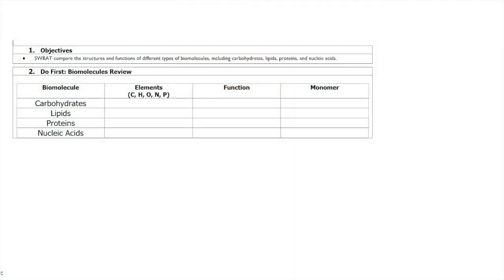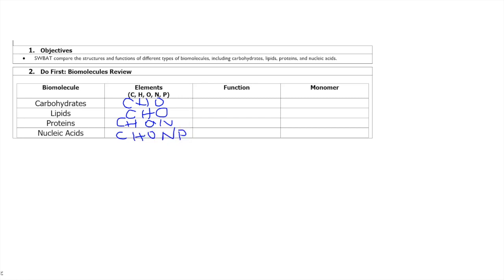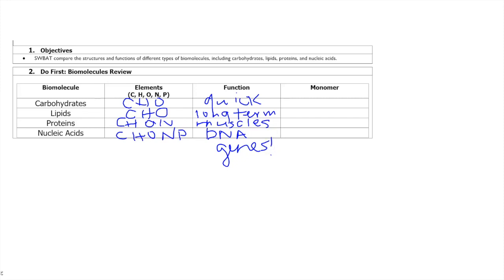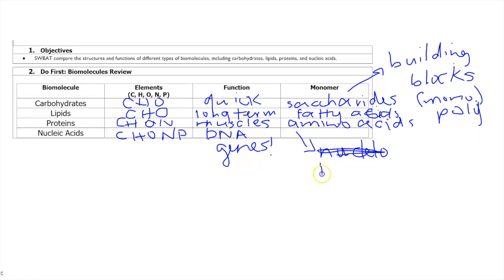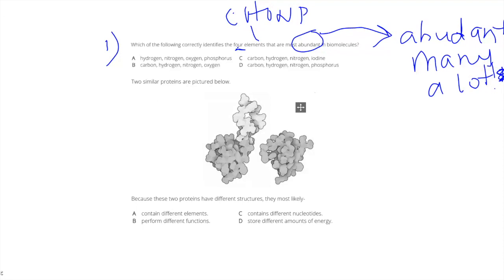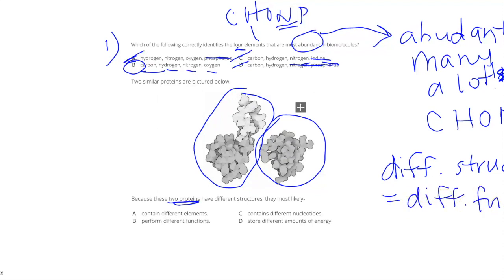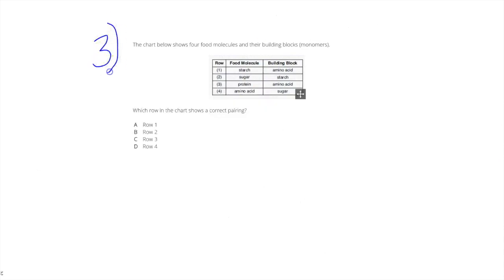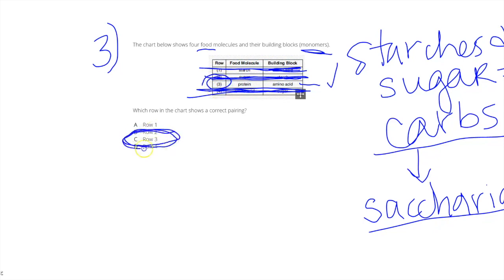Biomolecules Flipped Lesson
Follow along with your guided notes and prepare for your quiz! Enjoy!